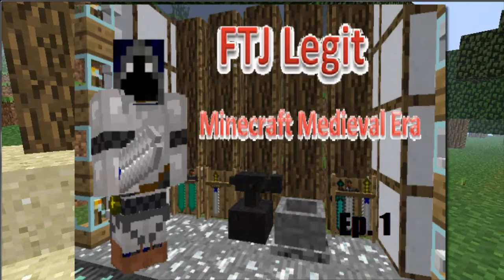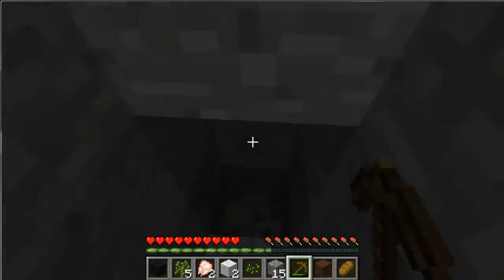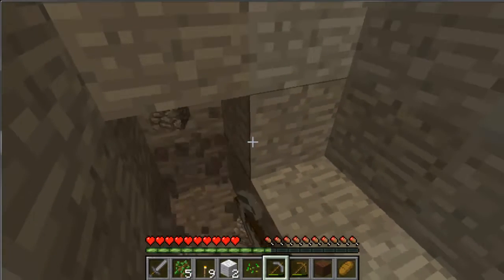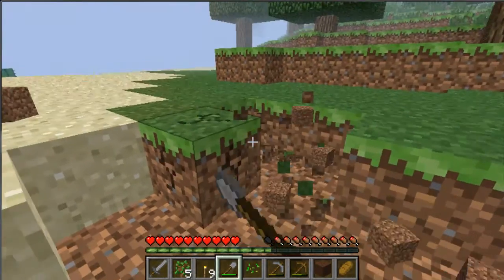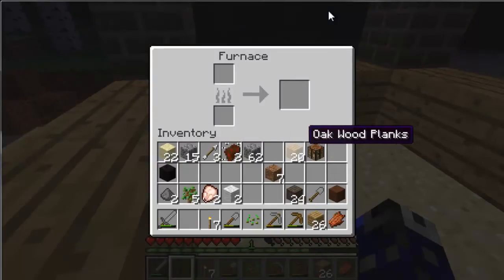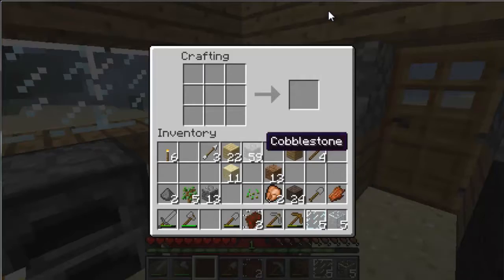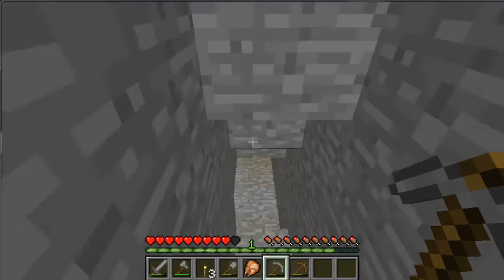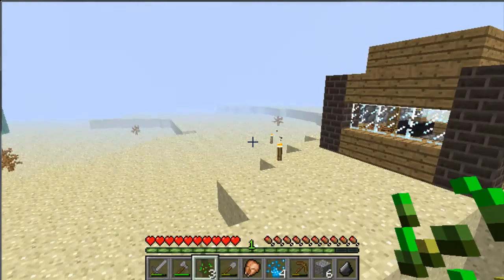Minecraft | Medieval Lets Play| Ep. 1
ftj legit plays minecraft in the medieval era on a mod called minefantasy. this is the beginning of a funfilled lets play series where ftjlegit will be fighting dragons, minataurs, rogues and the enderdragon using all new weapons. Enjoy the classic vanilla aspect of the game aswell as new forges, weapons, tools, ores and smithing perks. hope you guys enjoy episode 1 of this lets play. cannot wait for a steady amount of viewers. please remeber to comment rate and subscribe ftj legit is off!

.W.